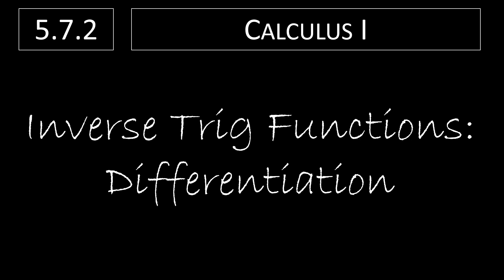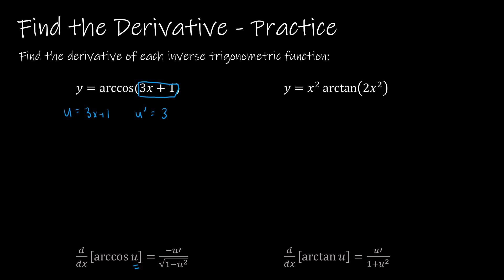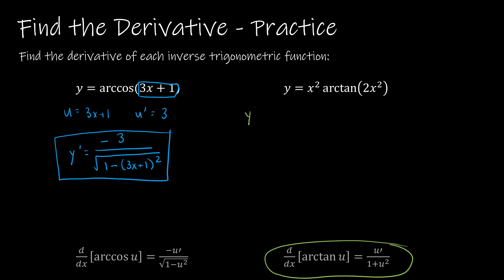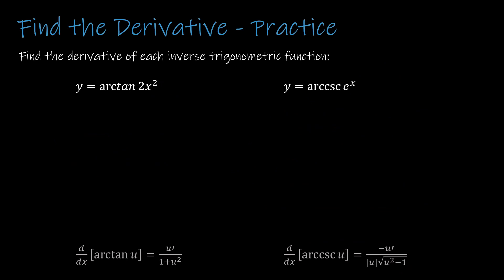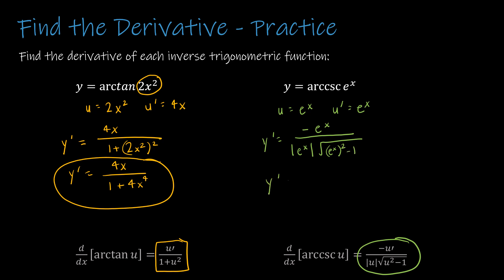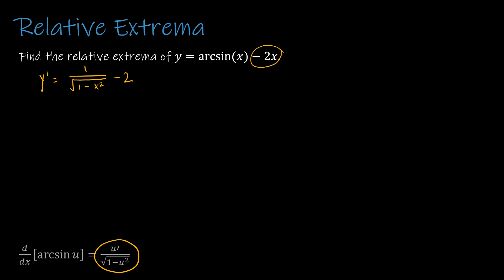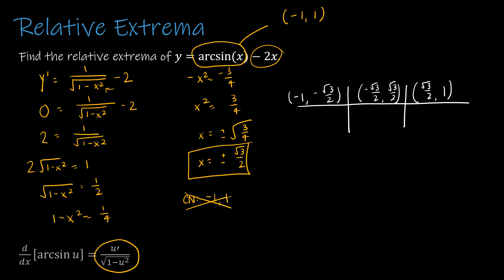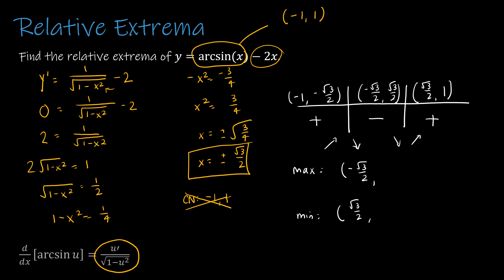Calculus I - 5.7.2 Inverse Trigonometric Functions: Differentiation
Now that we have refamiliarized ourselves with the inverse trigonometric functions, let's work on finding the derivative.

Video Chapters:
Intro 0:00
Derivatives of Inverse Trig Functions 0:15
Find the Derivative - Practice 1 0:55
Find the Derivative - Practice 2 4:32
Relative Extrema 6:43
Up Next 10:39